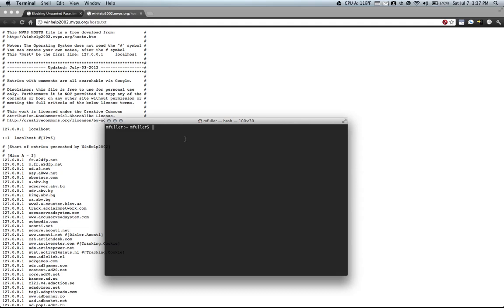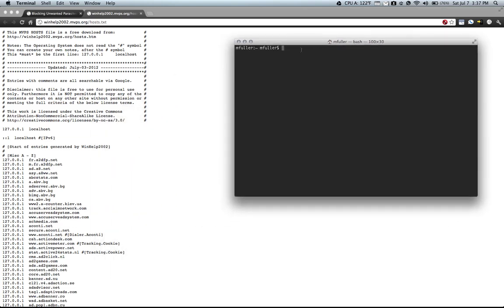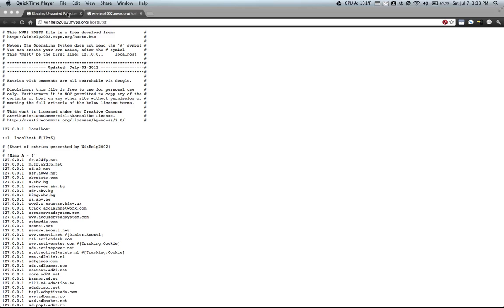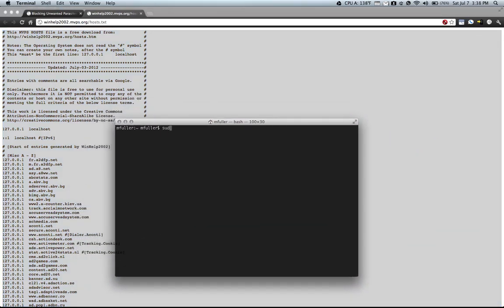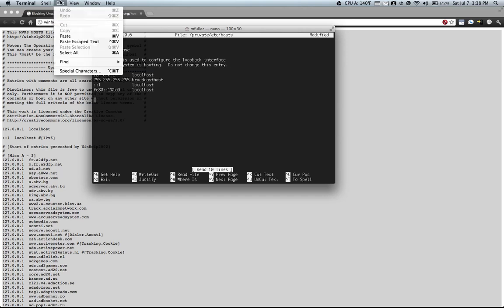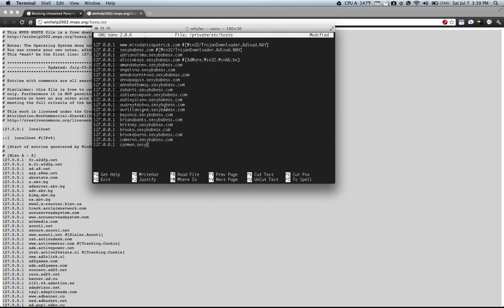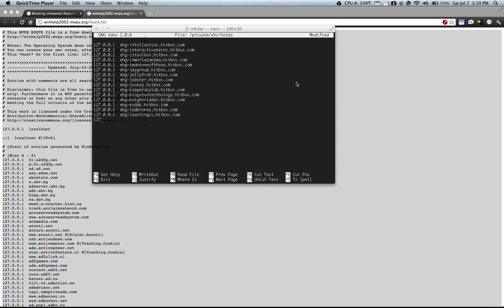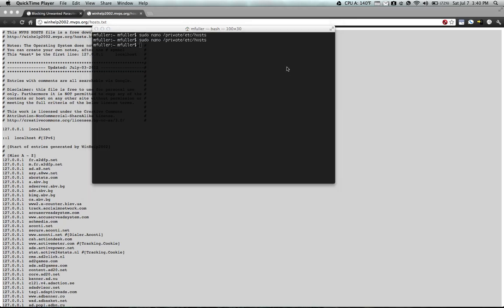Block Ads on Mac OS X Without Ad Blocking Software, Extensions, or Plugins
Tutorial shows how to use a list of known ad domains and edit the host file on Mac OS X to block ads without extra software, extensions, or plugins.